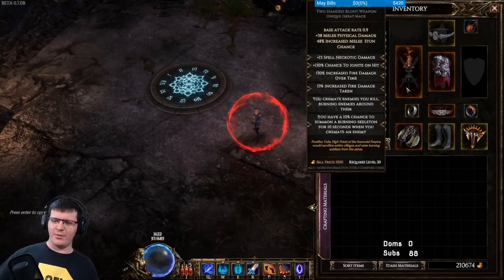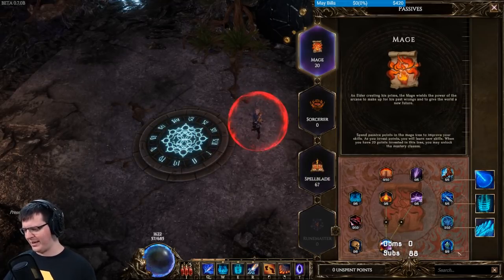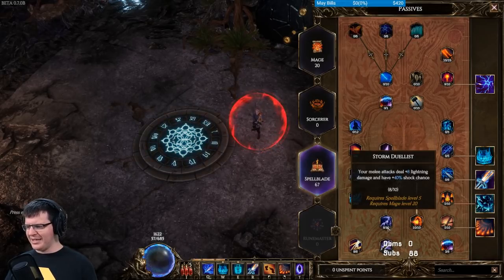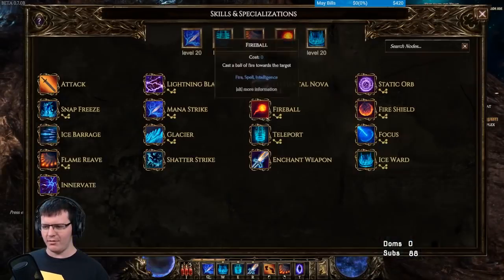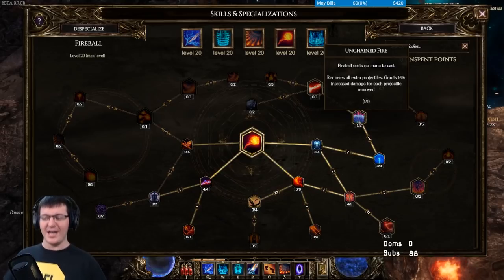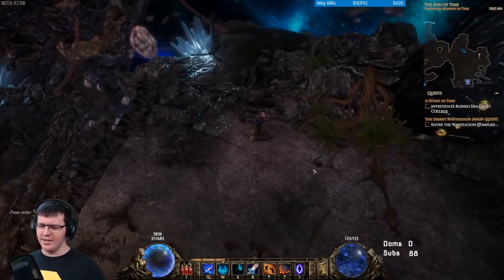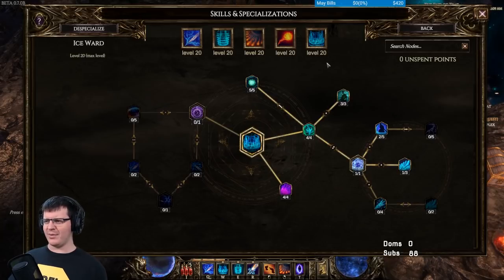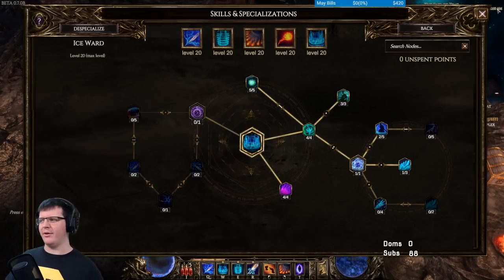Flame Reave Spellblade, ignite focus. Immortal V2.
This is the most fun build I have played so far!  Its all based around ignite,  and it does need some uniques.   It's also the fastest clear,  and highest single target damage I've had so far!  I really enjoyed this one.

Check out whatever build we pick next over on twitch.